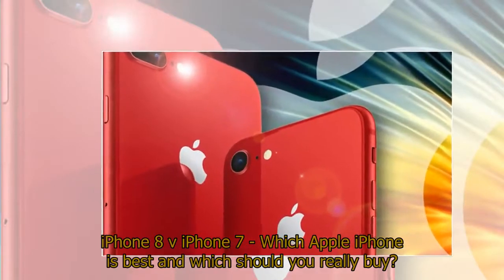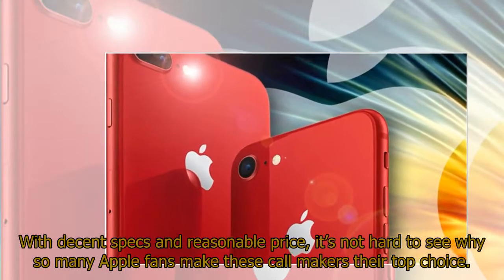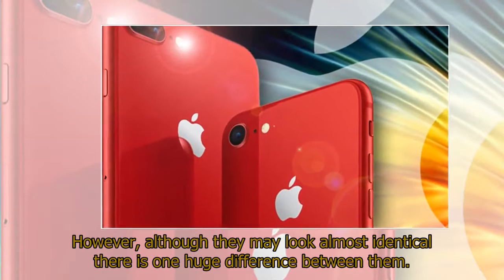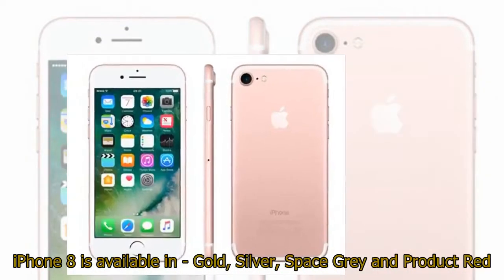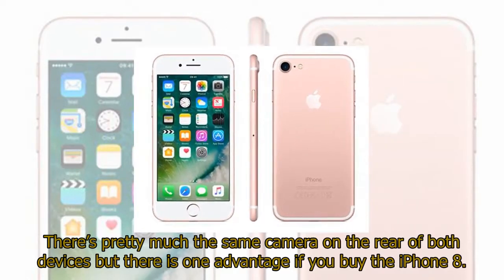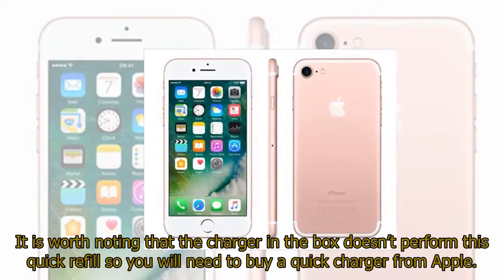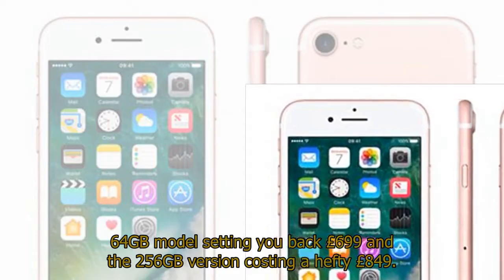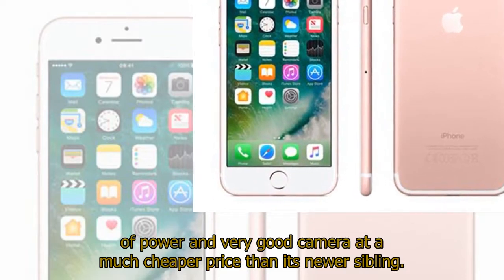iPhone 8 v iPhone 7 - Which Apple iPhone is best and which should you really buy?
iPhone 8 v iPhone 7 - Which Apple iPhone is best and which should you really buy?APPLE released its new iPhone 8 late last year with a new look and bonus features but is it really worth the upgrade and should you buy the cheaper iPhone 7? Here’s Express.co.uk’s guide to which iPhone is best.If you are thinking of buying a new iPhone there’s certainly plenty of choice.Apple currently has a huge range of smartphones aimed at all tastes and budgets - starting with the £349 iPhone SE and rising to its stunning £1,000 iPhone X flagship.Sitting alongside these budget and top-end devices are two of Apple’s most popular smartphones - the iPhone 7 and iPhone 8.With decent specs and reasonable price, it’s not hard to see why so many Apple fans make these call makers their top choice.But which really is best for you?Here’s Express.co.uk’s guide to these smartphones and the biggest differences between the iPhone 7 and iPhone 8.DESIGNWhen you first set eyes on the iPhone 7 and iPhone 8 there’s very little to separate them.Both feature Apple’s iconic design which includes the Touch ID fingerprint scanner at the bottom of the screen and a single camera on the rear.With an IP67 rating, if you drop either of these phones in water they should survive and you won't find a headphone port on iPhone 7 or 8.However, although they may look almost identical there is one huge difference between them.Whilst the iPhone 7 has an aluminium case the iPhone 8 is covered from top to toe in glass.This finish on the iPhone 8 allows the phone to be charged wirelessly - something you can’t do on the iPhone 7.Charging without the need for a cable is hugely convenient although having a device covered in glass may not be best for those who are prone to dropping their phones.It’s also worth noting that the iPhone 8 is slightly heavier than the 7 but it is now the only smartphone from Apple to feature the stunning PRODUCT RED colour scheme.iPhone 7 is available in - Rose Gold, Gold, Silver, Black, Jet